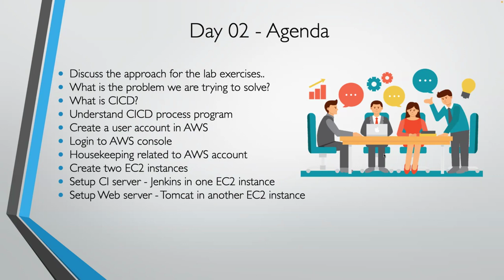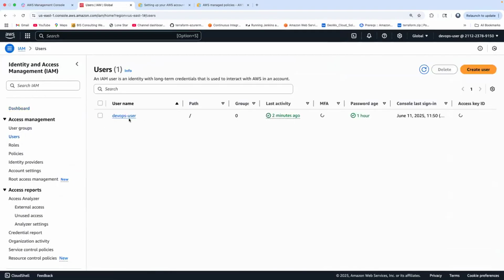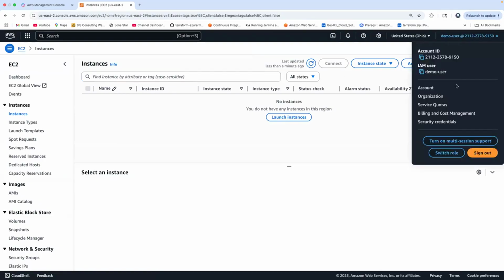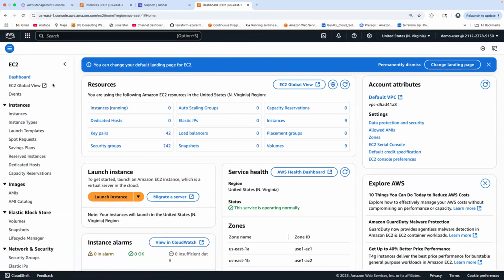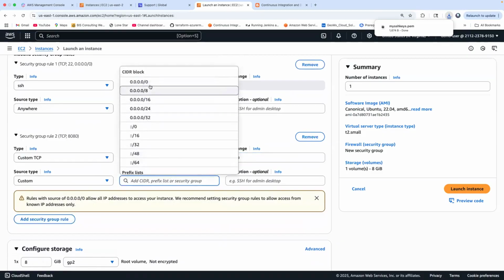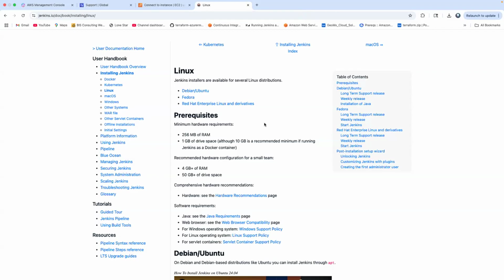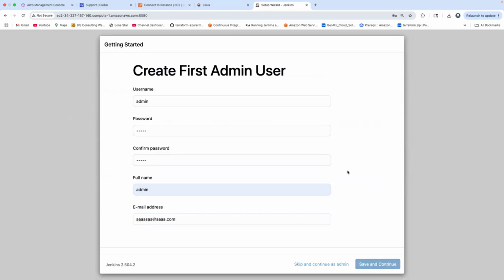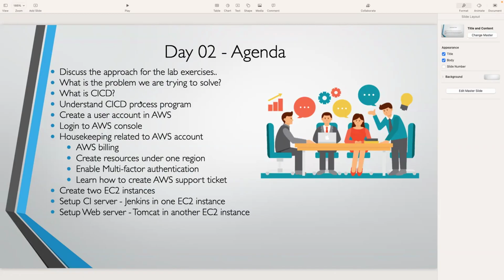Day 02: AWS CI/CD Project - Setup Jenkins & Tomcat on EC2 | Step-by-Step AWS Beginner Tutorial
🚀 AWS CI/CD Hands-On Project – Step-by-Step for Beginners 🚀
In this video, you’ll learn how to set up a complete CI/CD environment in AWS from scratch. We’ll start with AWS account basics, go through billing and security setup, and then deploy Jenkins CI server and Tomcat web server on two EC2 instances. Perfect for AWS beginners, DevOps learners, and anyone preparing for AWS or DevOps interviews.

🔹 What You’ll Learn in This Video:
1️⃣ What is CI/CD and why it’s important
2️⃣ Understanding the CI/CD process flow
3️⃣ Creating a new AWS account & user
4️⃣ Logging into AWS console & basic housekeeping
5️⃣ Managing AWS billing & costs
6️⃣ Creating AWS resources under one region
7️⃣ How to create an AWS support ticket
8️⃣ Launching two EC2 instances in AWS
9️⃣Installing & configuring Jenkins CI server
🔟 Installing & configuring Tomcat web server